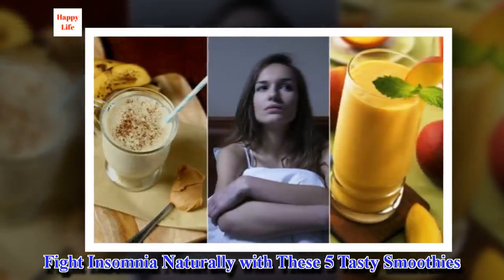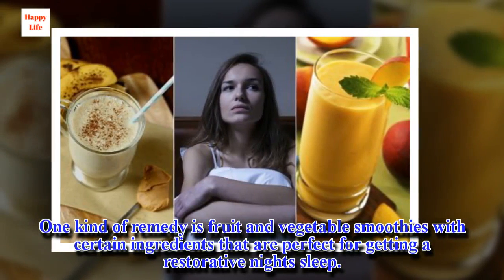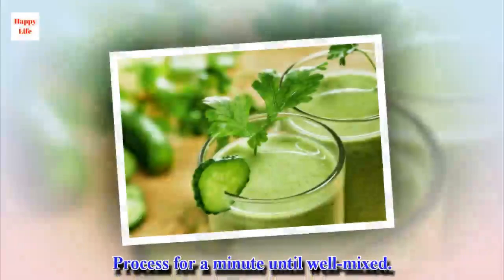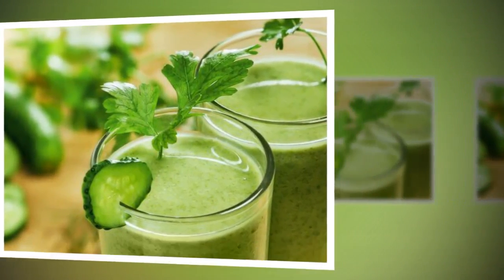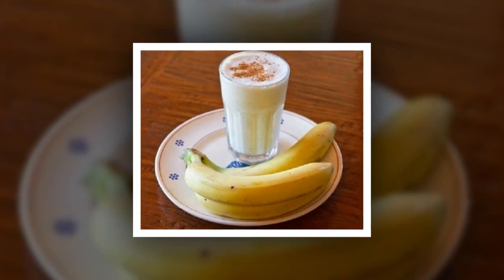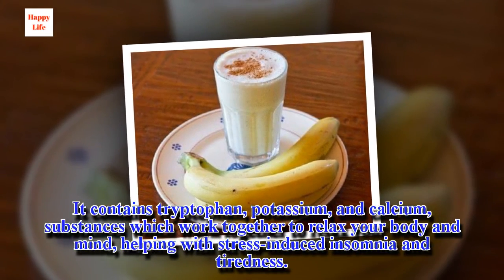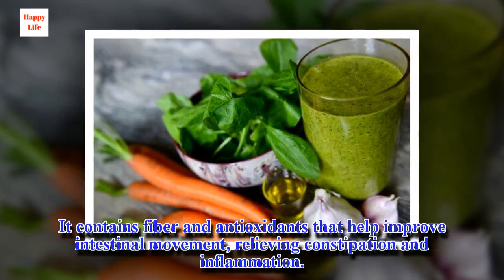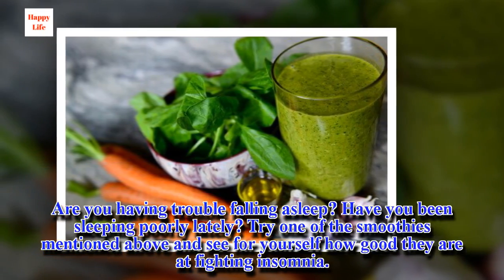Fight Insomnia Naturally with These 5 Tasty Smoothies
To get the most out of these smoothies and say goodbye to insomnia once and for all, you should have them at most an hour before bed.